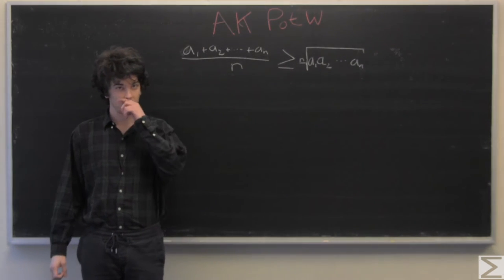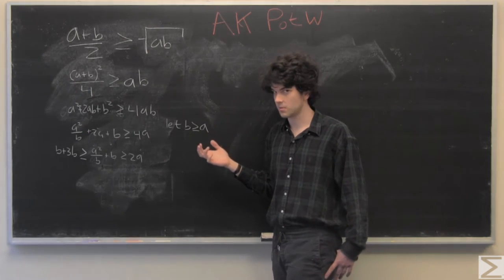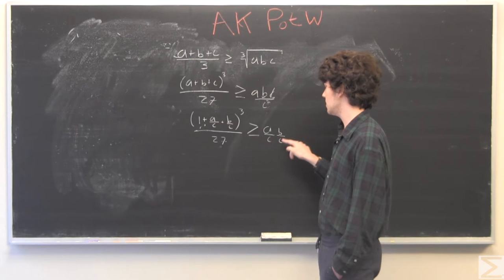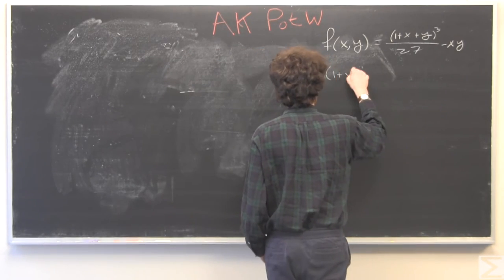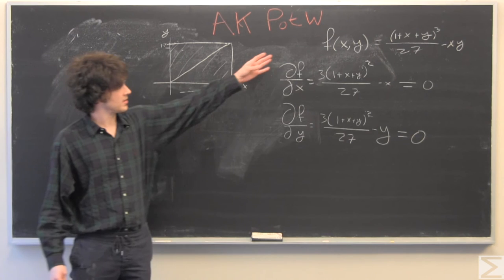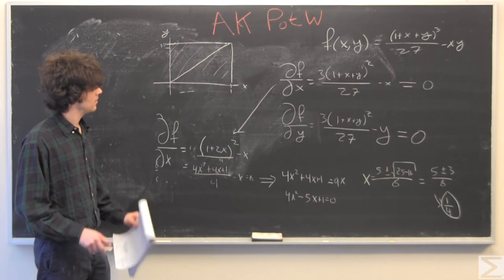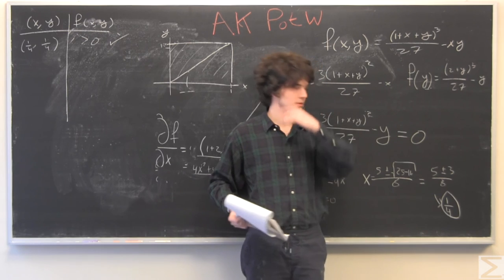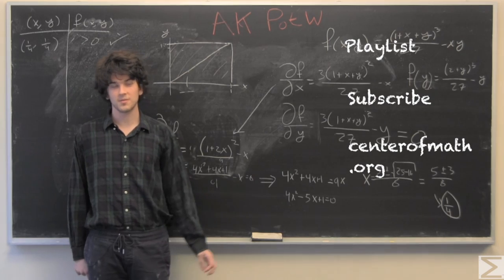Advanced Knowledge Problem of the Week: 2-16-17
Ryan uses multivariable calculus to solve a particular case of the AM-GM Inequality! To learn more multivariable calculus, check out the WCoM store